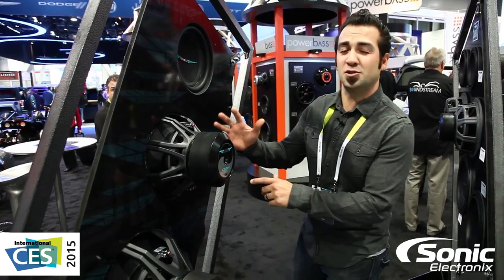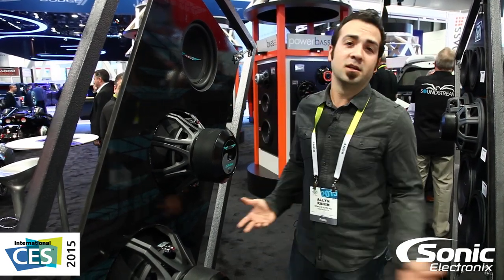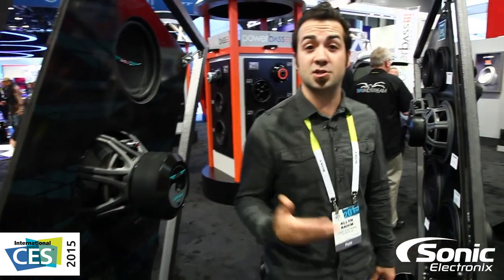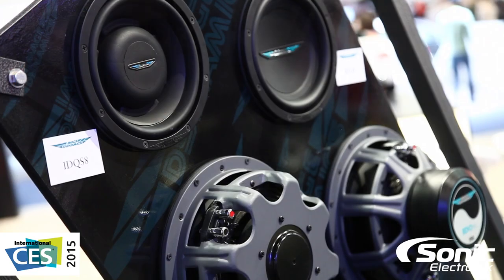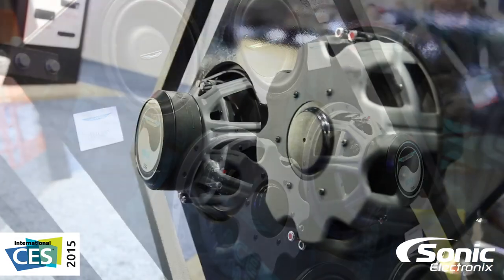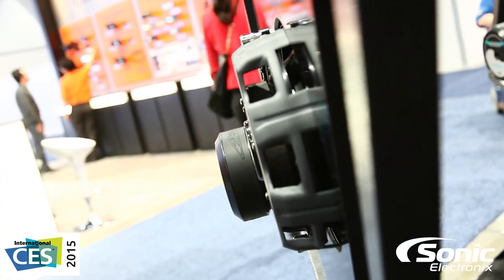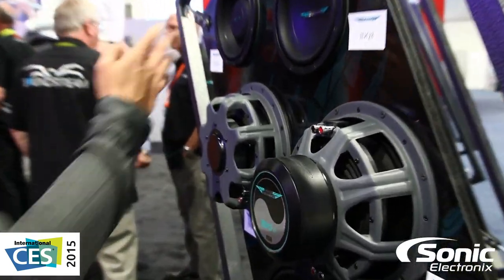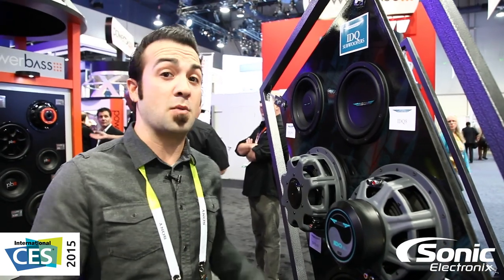Image Dynamics Subwoofers | CES 2015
Watch as Allyn explains the new subwoofers that were released from Image Dynamics at CES this year. They introduced the IDQ subwoofer in an 8" model as well as their new IDQS slim subwoofer series.

Subwoofers featured in this video:
IDMAX12 D4 V.4
IDMAX12 D2 V.4
IDMAX10 D4 V.4
IDMAX10 D2 V.4
IDMAX15 D4 V.4
IDMAX15 D2 V.4

IDQ12 D2 V.4
IDQ12 D4 V.4
IDQ10 D2 V.4
IDQ10 D4 V.4
IDQ8 D4 V.4
IDQ8 D2 V.4

IDQS10 D2
IDQS10 D4
IDQS12 D2
IDQS12 D4
IDQS8 D2
IDQS8 D4